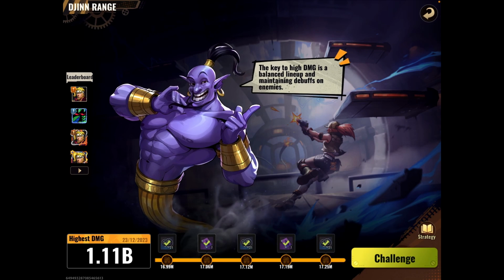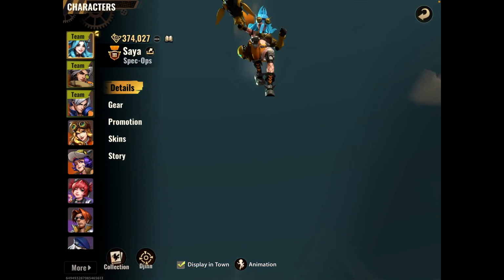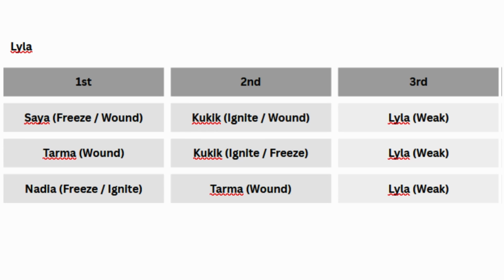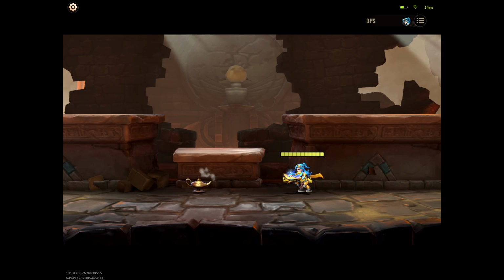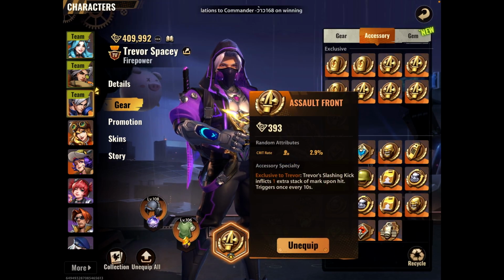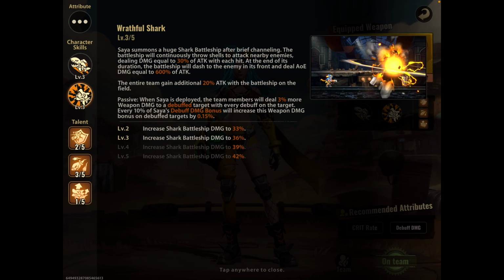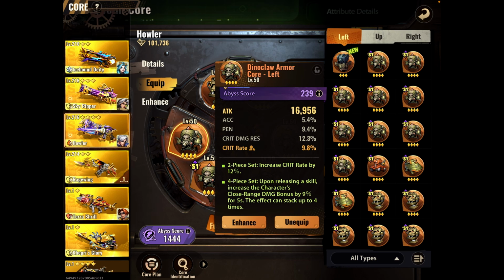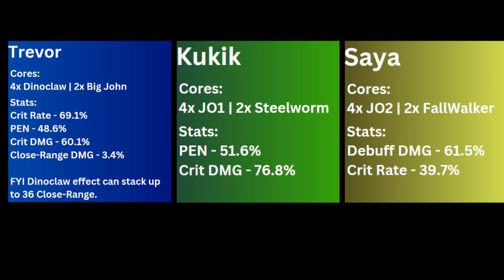Metal Slug Awakening | Djinn Range Guide - Ways to improve and score higher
Another guide! As Season 2 is close by, hopefully I'll be able to tackle more in this void in my YT :) Hope you guys learn something.

Comment if you wanted to. Don't hesitate to dislike if you didn't enjoy or simply didn't like this.

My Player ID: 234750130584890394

Game description

Title: Metal Slug Awakening
Genre: Run n' Gun, Platformer
Publisher: VNG Games (SEA)
Developer: TiMi Studios
Platform in use: iPad